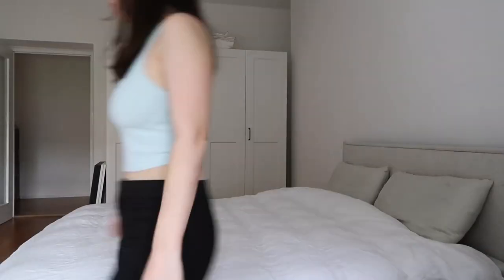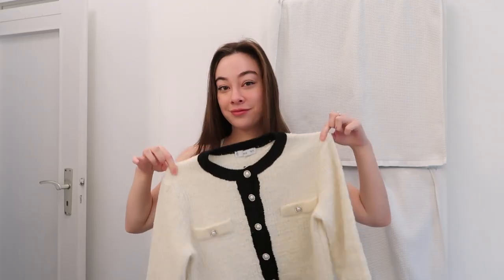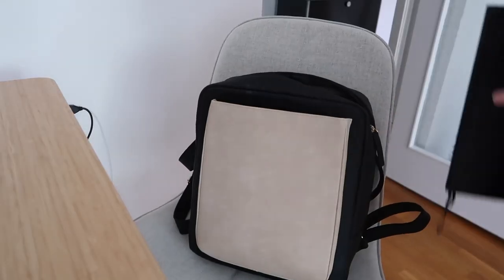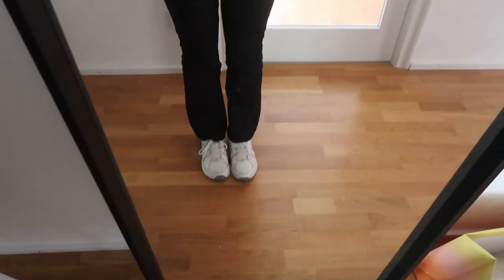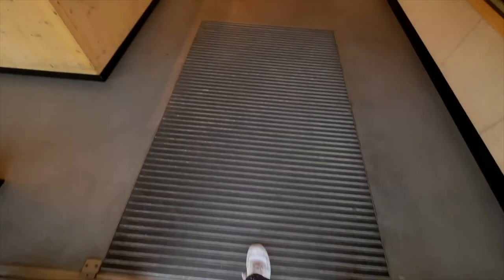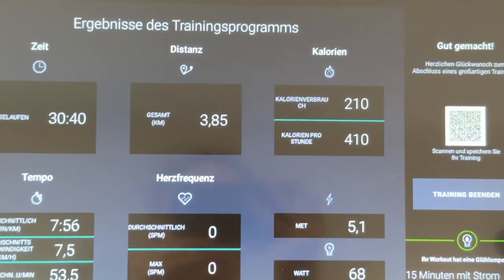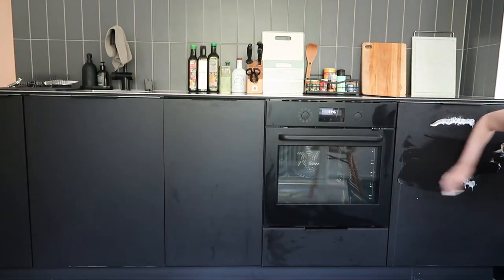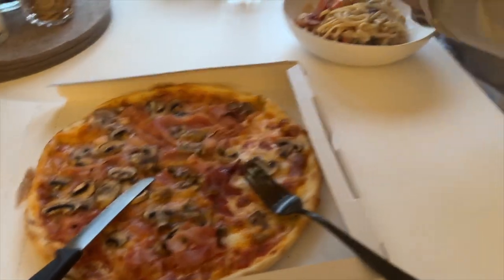Realistic Day in The Life Working in Tech: In-Office Edition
Hi everyone! Today’s video is a realistic day in the life working 9-5 in big tech where I show how I maintain my work life balance and prioritize my morning, daily and night routine.